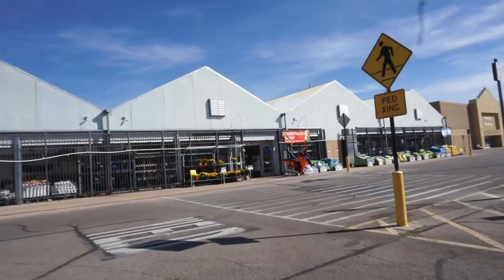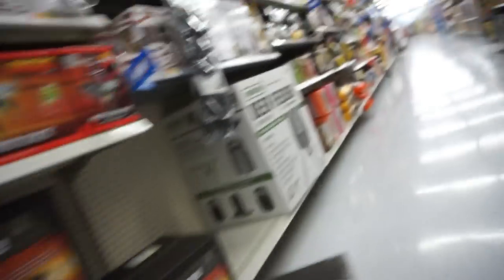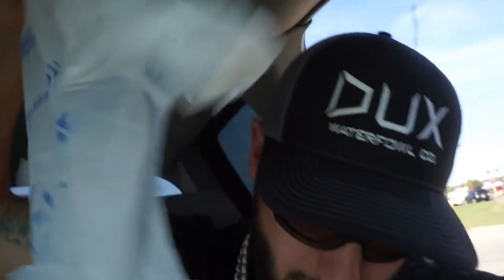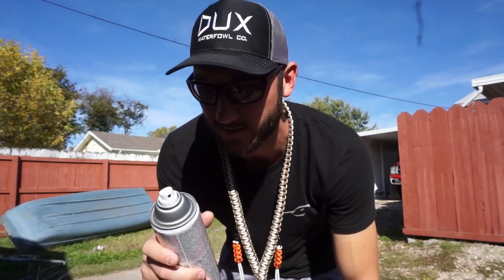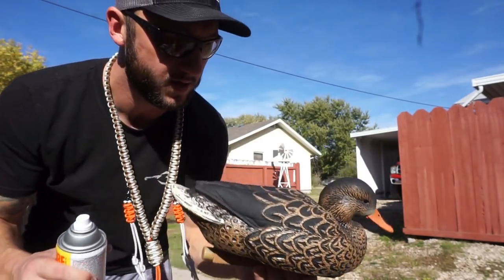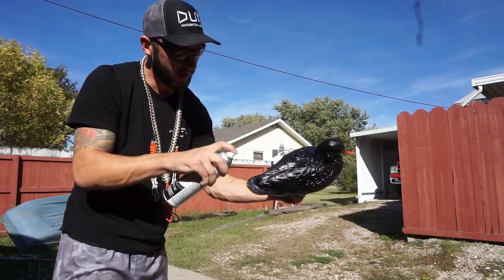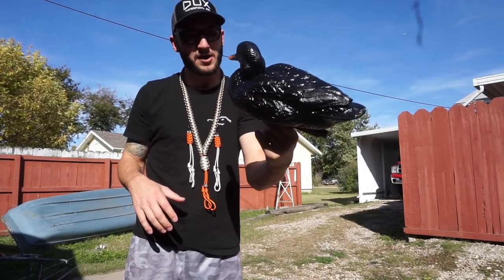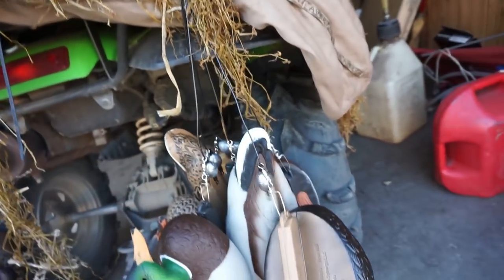DIY Walmart COOT "Confidence" Duck Decoy!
This duck hunting diy is fast and easy!affective? We will find out!!

MINE- bobguy888